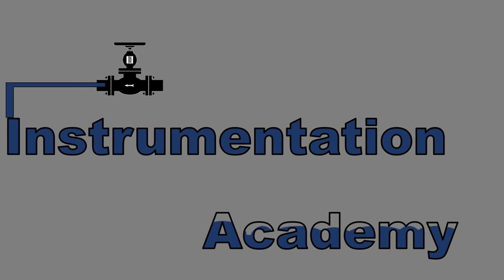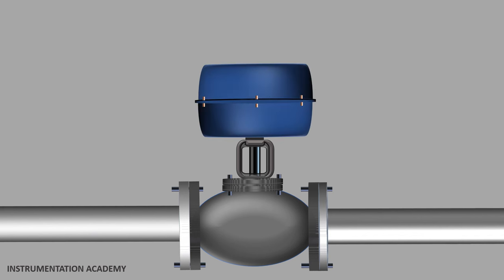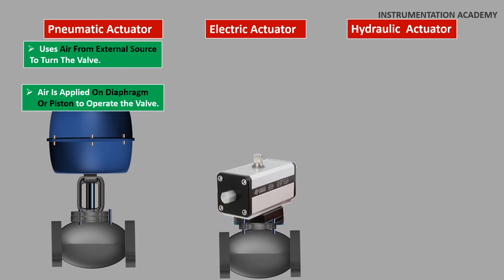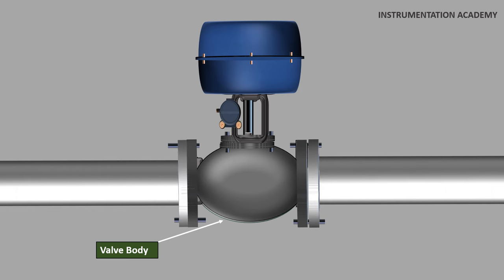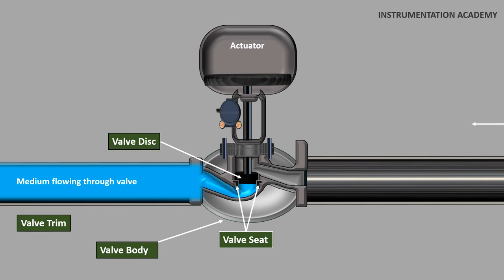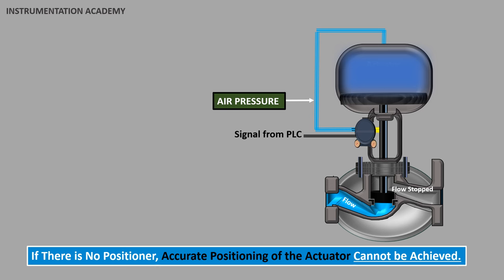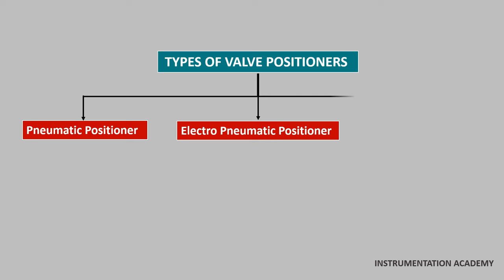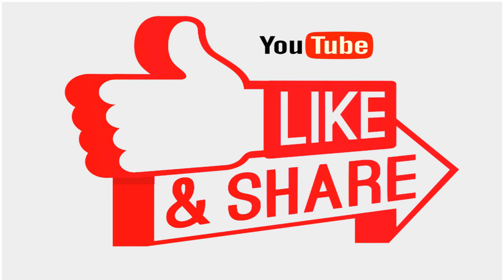what is control valve Actuator. what is control valve Positioner. Parts of control valve. Animation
what is control valve Actuator | what is valve positioner | parts of control valve | Animation video.

How an i to p converter works. animation video.

Interested in Our Upcoming Online Course?
Fill up this Google Form.

What is a Valve?
A valve is a device that is able to control, shut off, direct, or regulate the flow inside a pipeline by obstructing its flow direction, partially or completely, depending on the type of application.
The control valve receives a signal from a controller such as PLC, DCS, PID Controller in order to close or open. These external controller compares the set value given by the user with the process value coming from the field and gives command accordingly.

Control valve positioners.
Control valve positioners translates signals from the control system to send the right pressure to an actuator. In a nutshell, it tells the actuator to move the valve to a certain position based on the input data, allowing remote, digital control of this mechanical device.

Control valve positioner types
These positioners come in different types: pneumatic, electro-pneumatic, and digital.